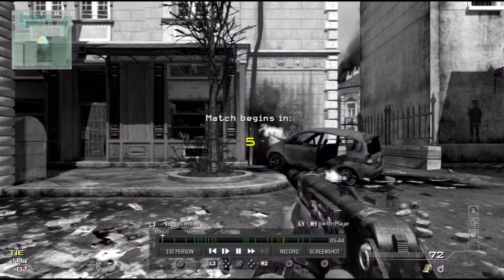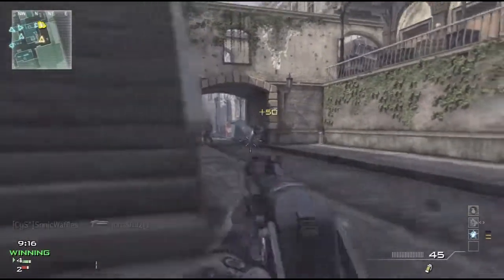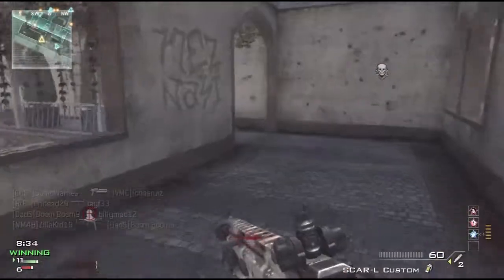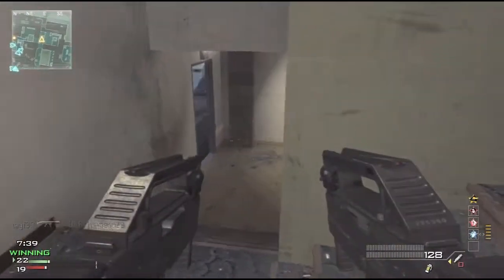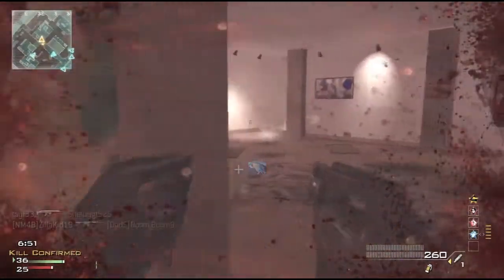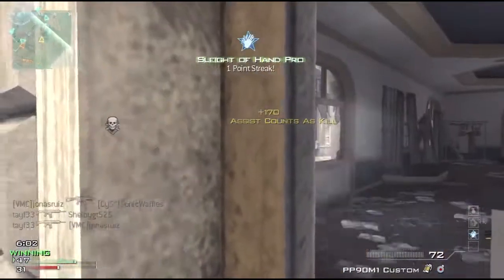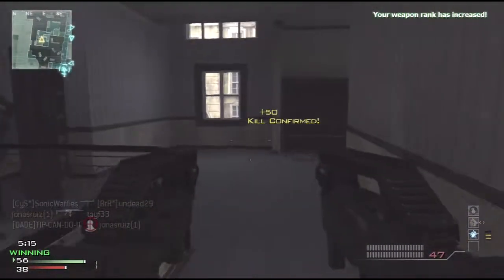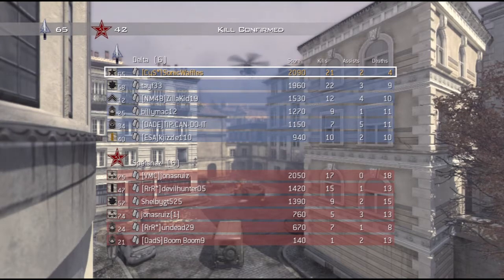MW3 - GREAT Lockdown Kill Confirmed Gameplay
PP90M1 is a beeeeeeeeaaaasssstttt